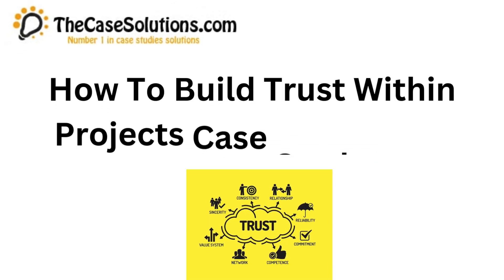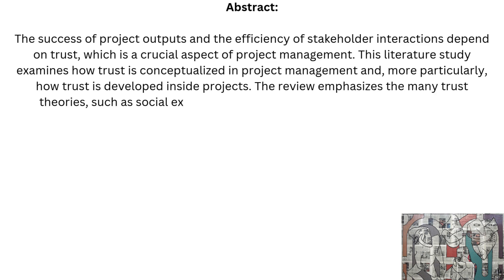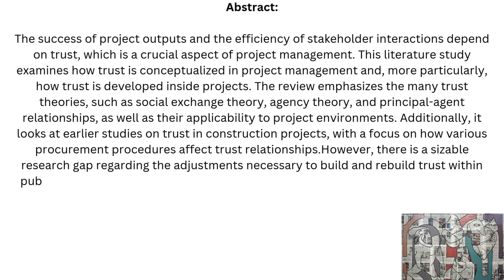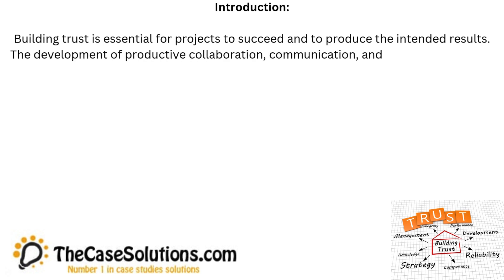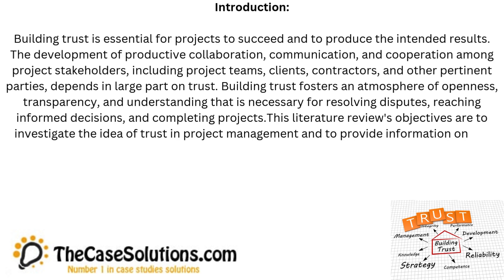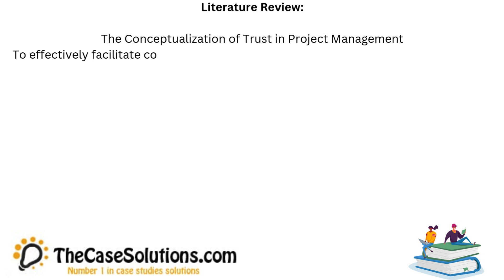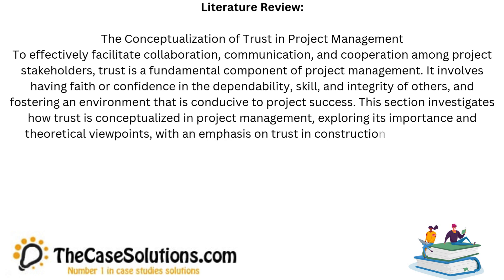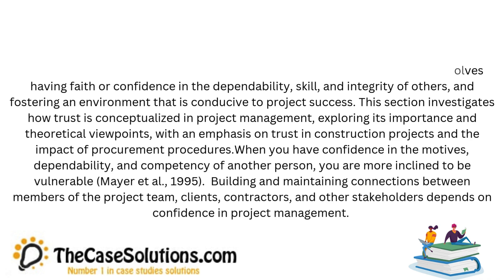How To Build Trust Within Projects Case Study Help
This Case is About: How To Build Trust Within Projects Case Study Help